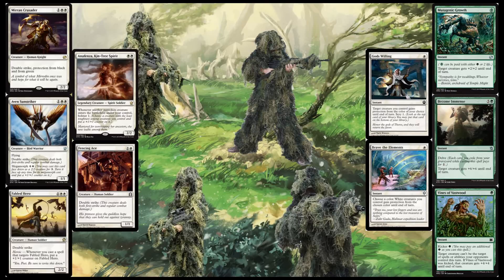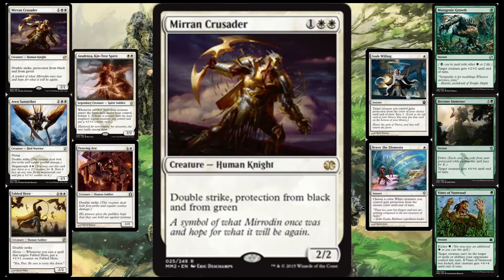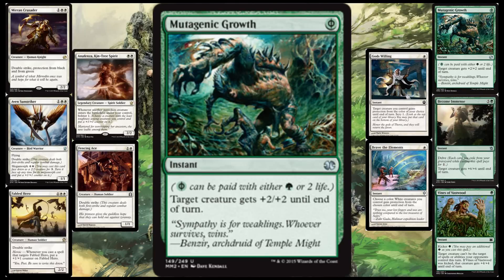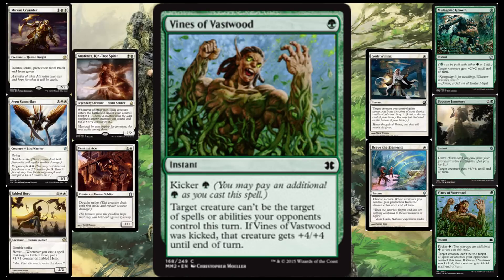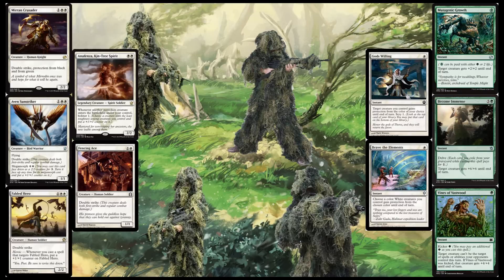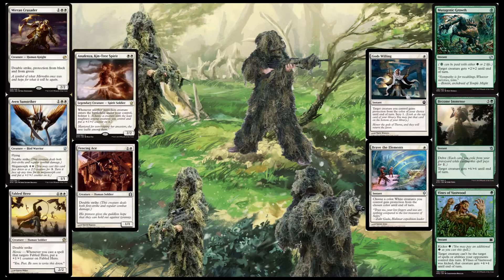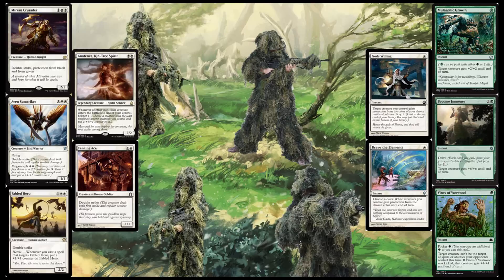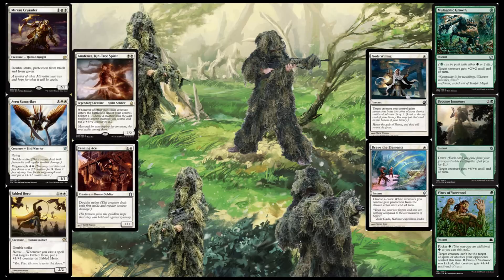Budget Modern Deck: Seal Team 6 Version 2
Here's my updated version of the flexible and reloadable speed aggro doublestrike deck for Modern that usually wins on turn 4 or 5.  This deck is a finely turned work of statistical art that can destroy anything and everything out there as far as common modern decks.  This is basically a cheaper, more up to date version of infect that doesn't burn out its hand so easily and mulligans a lot less often.

If you're an arrogant, pretend know-it-all douchebag from MTG Salvation, please leave your typical rude, psychotic ranting in the comment section below so I can delete it and ban you from commenting on any of my channel's contents ever again.

Decklist:
Fencing Ace x4
Mirran Crusader x3
Aven Sunstriker x4
Fabled Hero x4
Anafenza x3

Vines of Vastwood x4
Become Immense x4
Gods Willing x4
Brave the Elements x4
Mutagenic Growth x4

Windswept Heath x4
Temple Garden x4
Forest x1
Plains x14